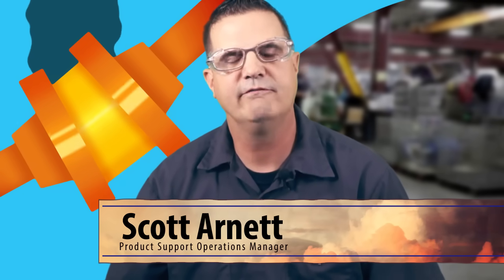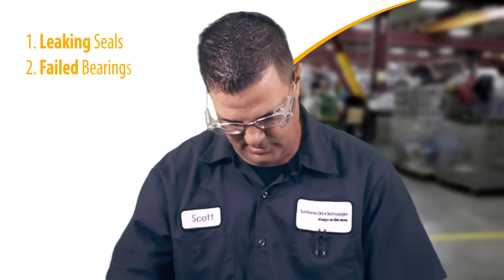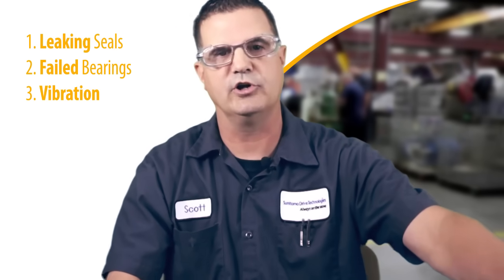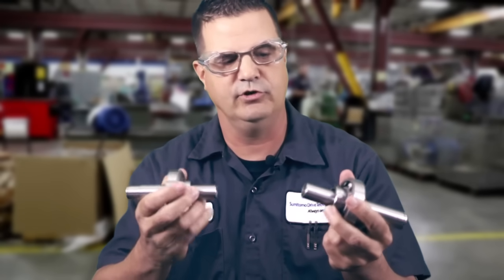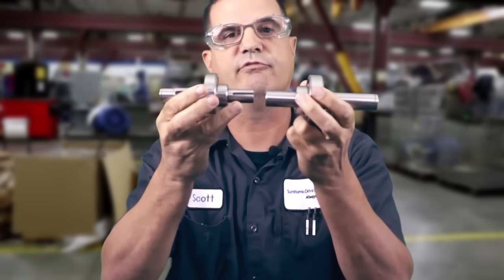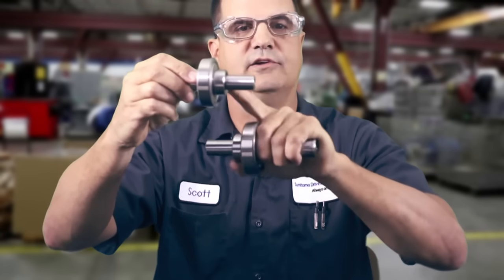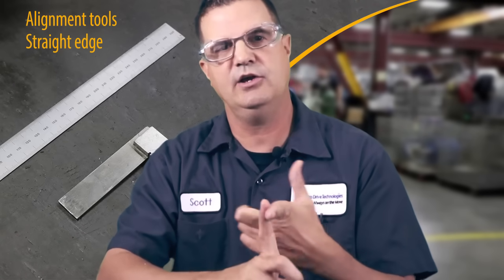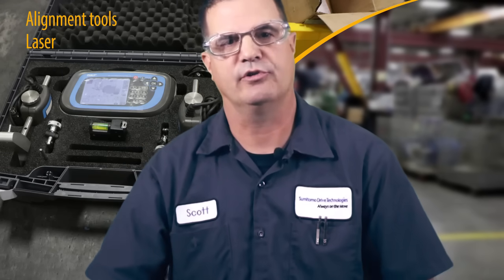What Causes Gearbox Misalignment and How to Fix It.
Is your gearbox leaking? Making noise? Vibrating? Well "We Can Help You With That!" These are often signs of misalignment. In this video, we discuss the principles of gearbox alignment, causes of gearbox misalignment, and how to fix it.

Industrial Gearbox Repair and Service: 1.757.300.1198

About Sumitomo Drive Technologies

Sumitomo Drive Technologies has been trusted by many to provide quality products and innovative solutions to help our customers solve their complex challenges. This rich history has made us a leading manufacturer of power transmission and control products such as gearmotors and industrial gearboxes for a wide variety of applications for leading brands around the globe.